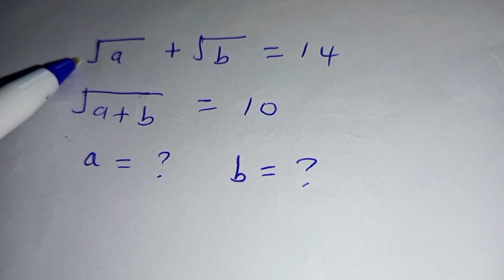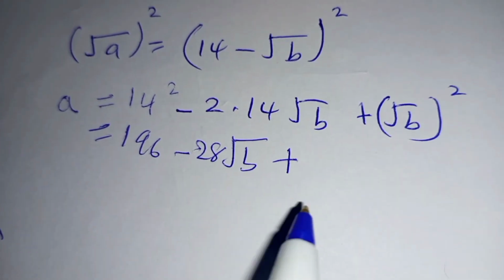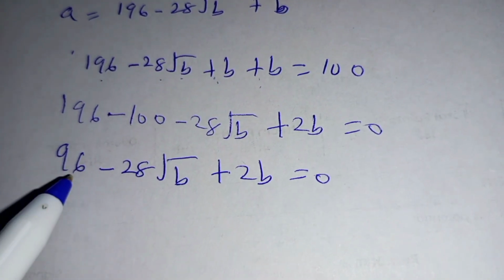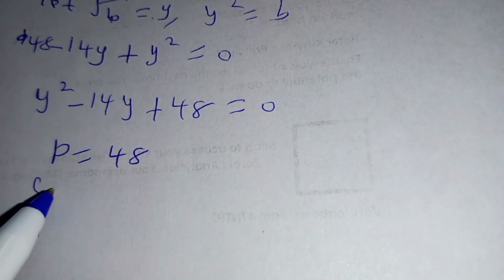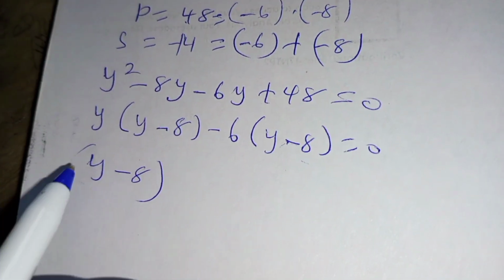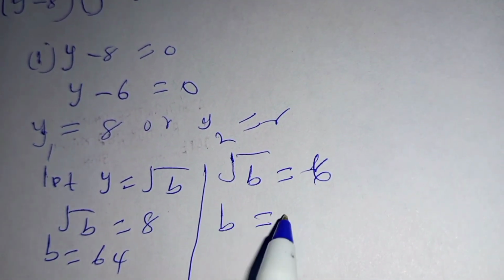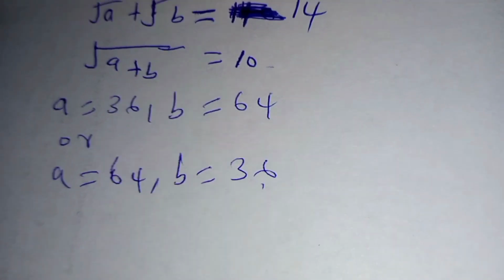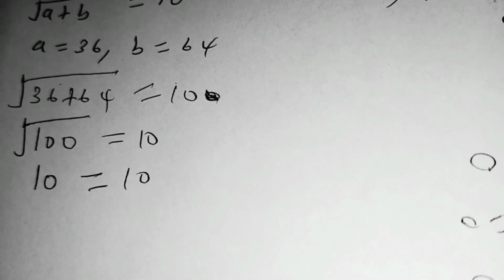Germany/ How to solve for a and b#maths